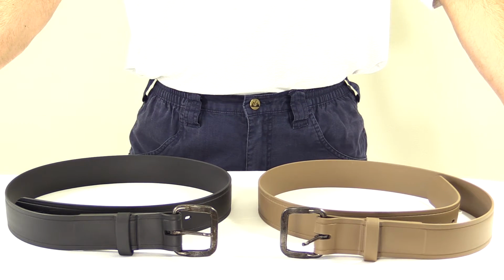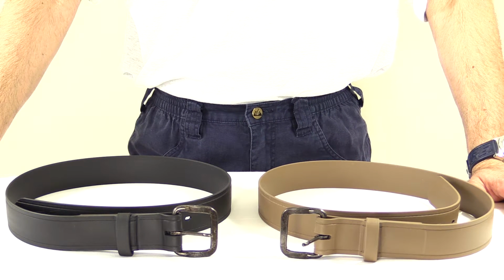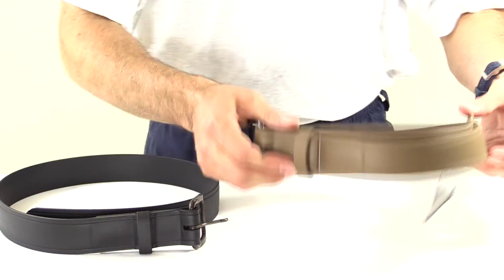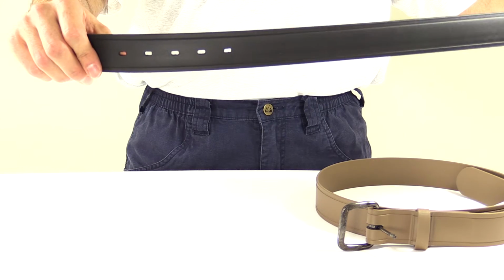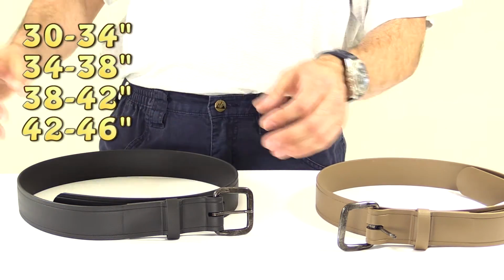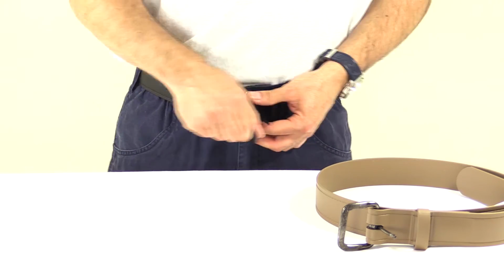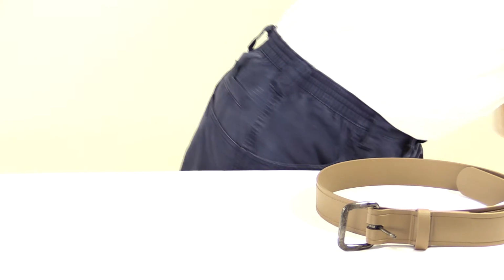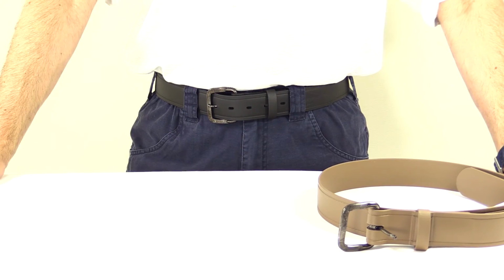FirstSpear Line One Belt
The Line One belt from FirstSpear is made of Biothane which is urethane covered nylon.  Its a nice alternative to leather or web belts for concealed carry or just every day use.